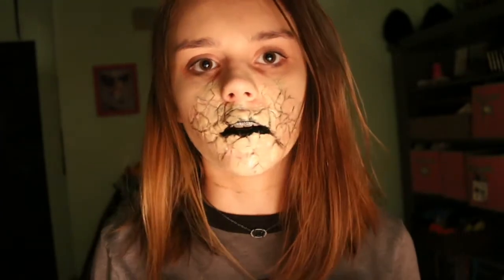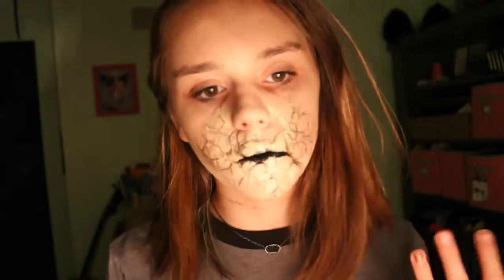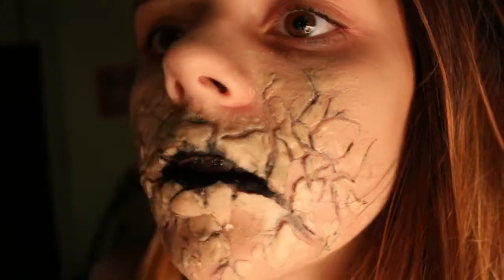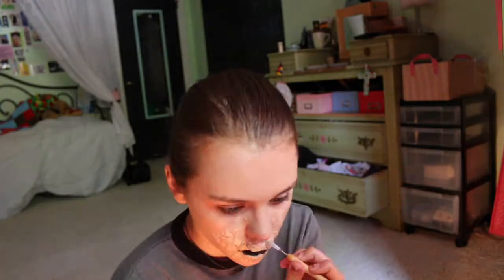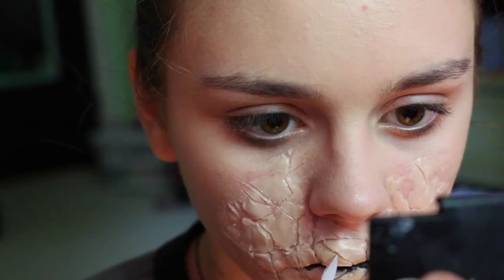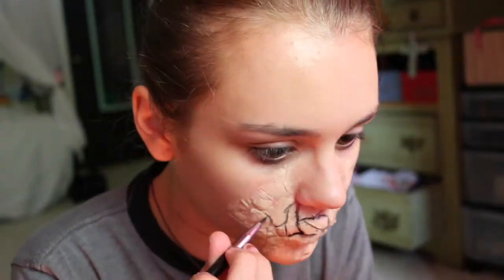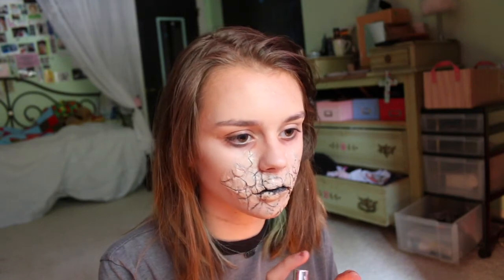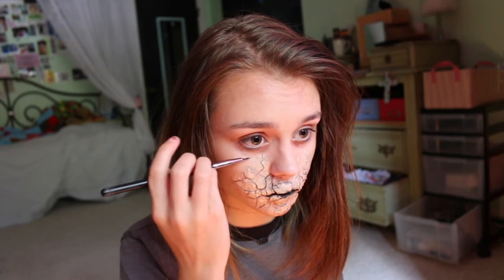WATERS OF MARS - Makeup Tutorial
IF UR WONDERING WHY I SPIT WATER OUT WATCH THE EPISODE DON'T THINK I'M WEIRD :)
Here's my makeup tutorial inspired by the creatures from the Doctor Who episode Waters of Mars!

Song: Doomsday

BTW I love David Tennant.